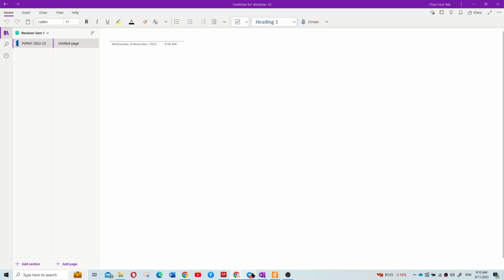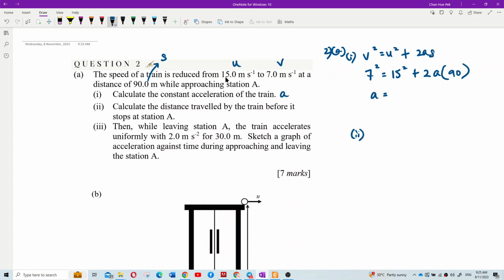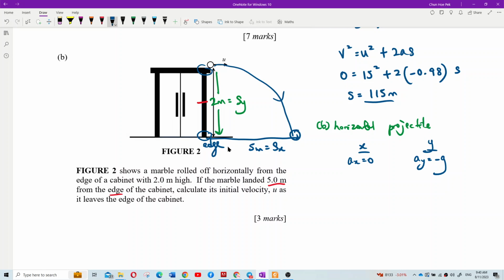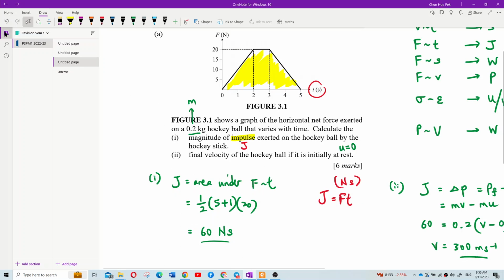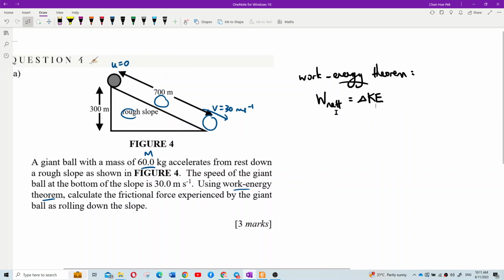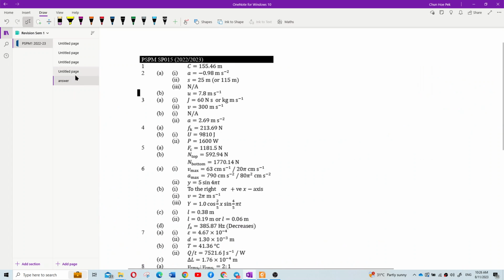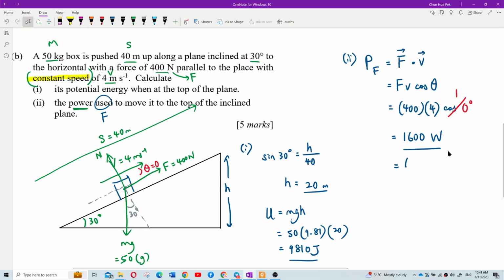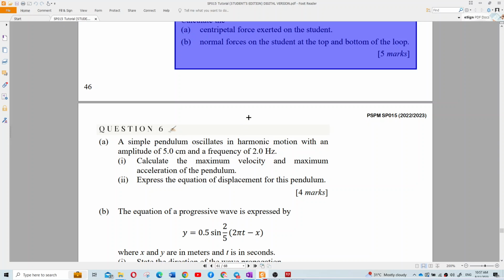Matriculation Physics: PSPM SP015 2022-23 (Discussion - Part 1)